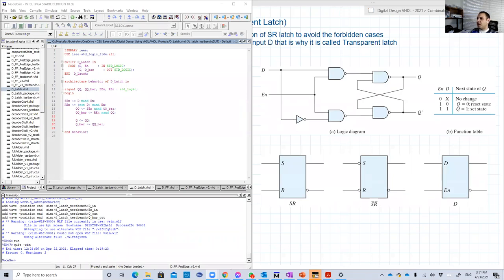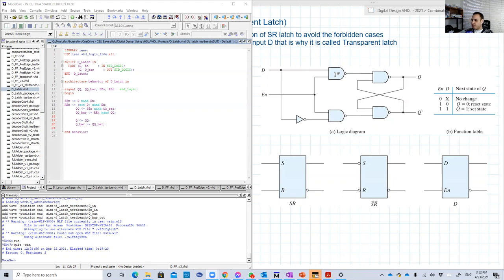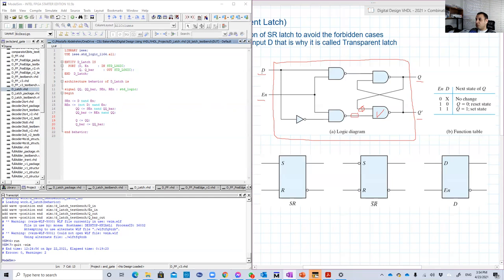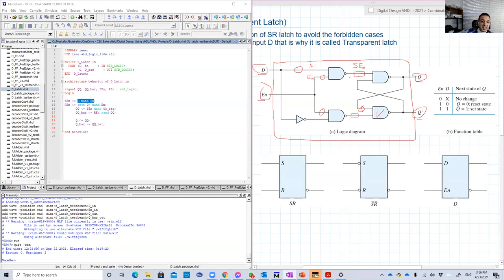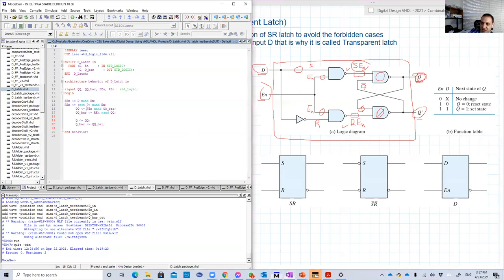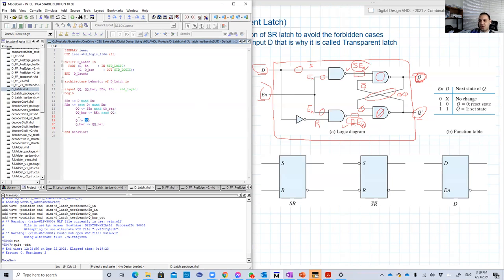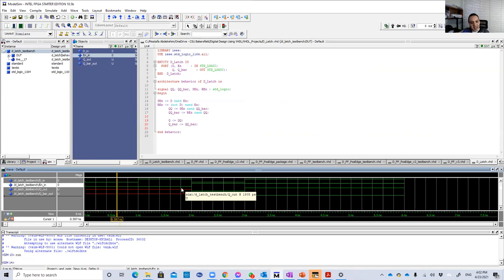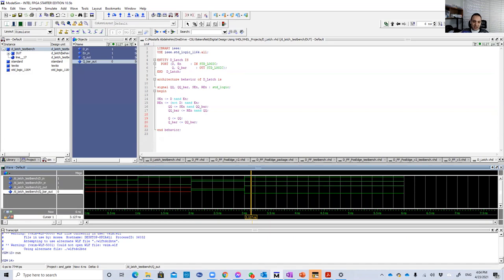lesson 29 D latch design in VHDL